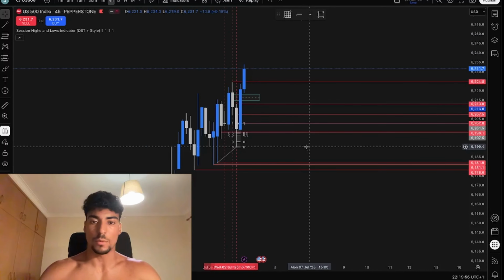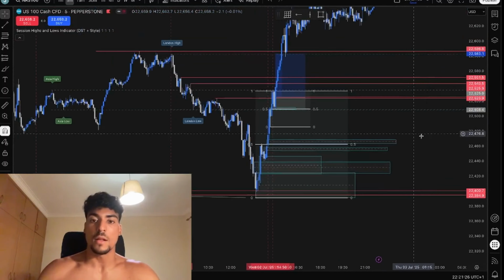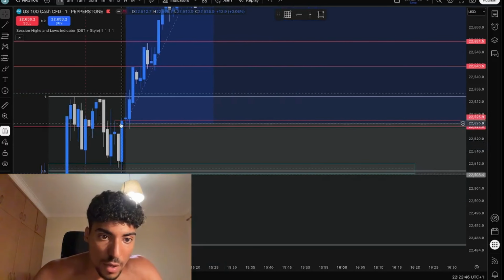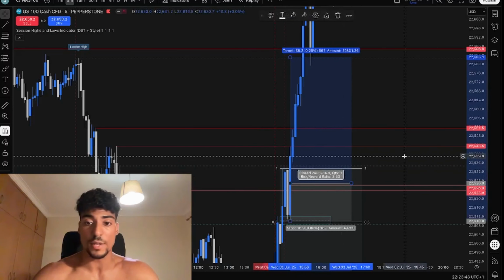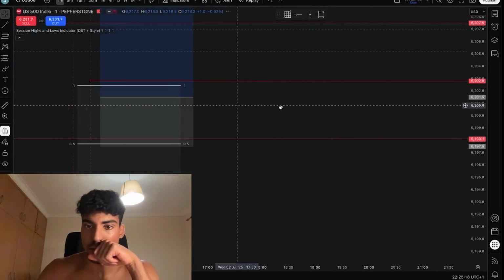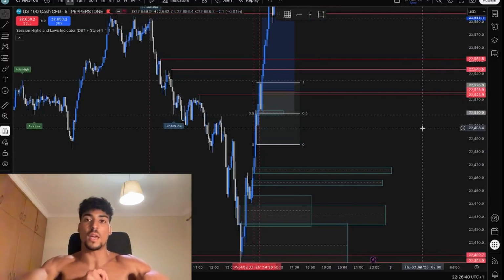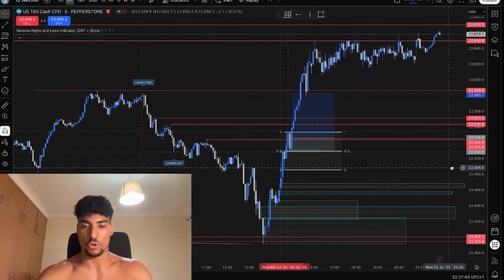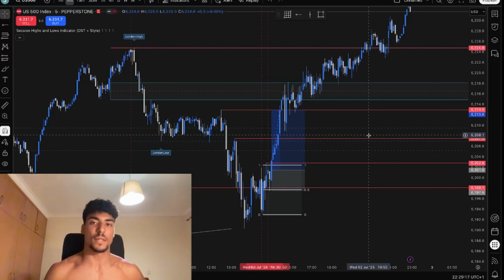Live Day Trading Making $556 (I COULD HAVE MADE WAY MORE)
02/07/2025 Nasdaq and ES Trade Recap